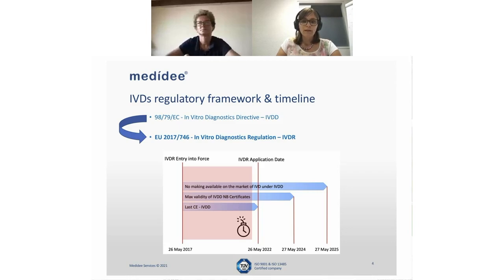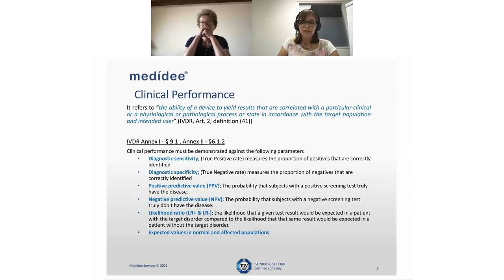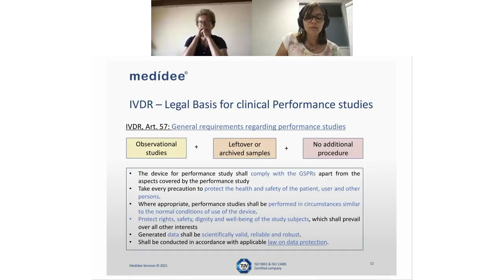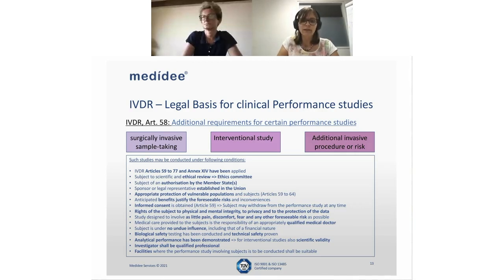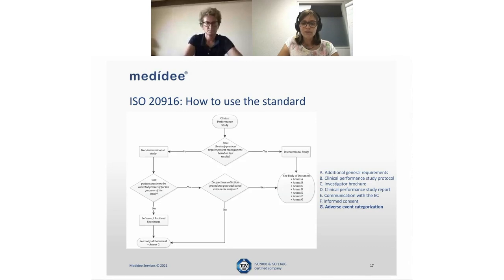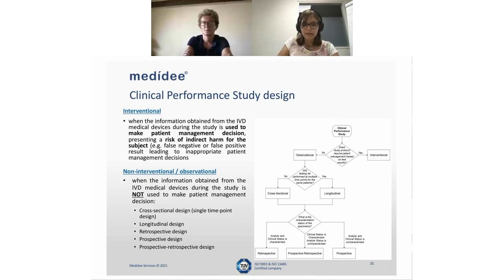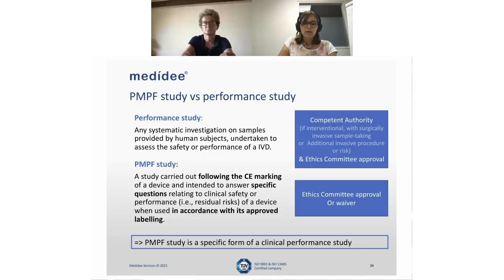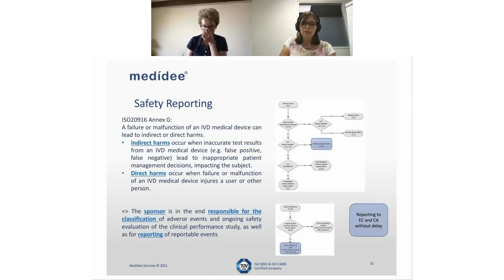Clinical Investigation & In-vitro Diagnostics Devices: prerequisites for compliance to IVDR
With the implementation of the IVDR, clinical performance studies on In Vitro Diagnostic Medical devices are becoming a central pillar of the device’s clinical evidence.

As soon as a device is used for a diagnosis purpose on human samples, the EU Competent Authorities are expecting clinical evidence supporting the safety and performance of the device, when used as intended. This means that for some IVD devices, data obtained through a clinical performance study is becoming a must-have for its placement on the EU market.

But what exactly is a clinical performance study?
Which IVD devices require collection of clinical evidence through a clinical performance study?
When is the right moment in a device’s lifecycle for conducting a clinical performance study?
How do I handle clinical data gathered through previous clinical performance study?
Is it mandatory to use the ISO 20916 standard?

In order to avoid delays in the marketing approval process, it is important to understand the full clinical workflow for each type of IVD device.

In this video, our experts Dr Julianne Bobela and Dr Silvia Anghel will guide you through an IVD’s Clinical workflow, including:

· The type of clinical data needed
· The device-specific needs for clinical performance studies
· The characteristics of interventional clinical performance studies
· The regulatory requirements for conducting clinical performance studies

Do you have any questions regarding your IVD Clinical Workflow?

Interested to have more content from us?